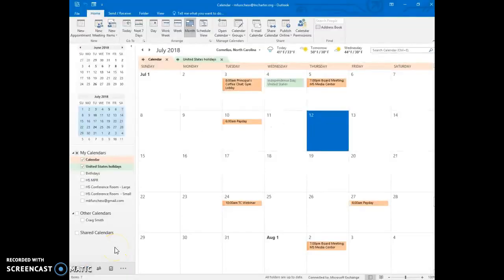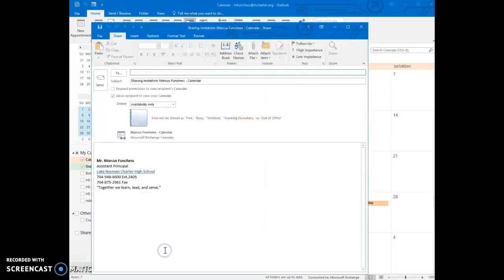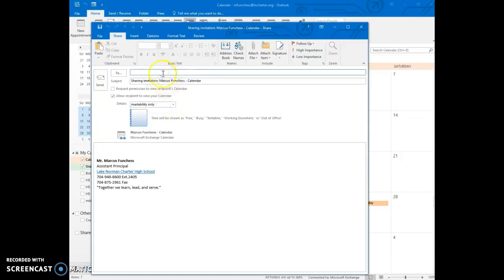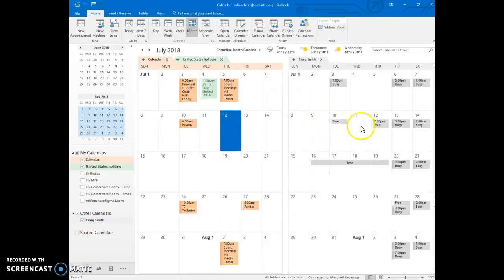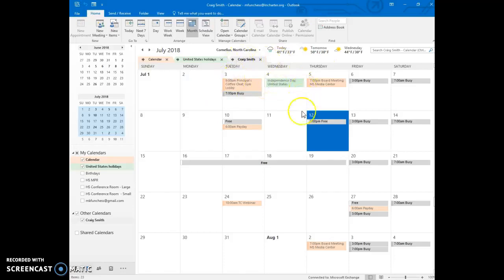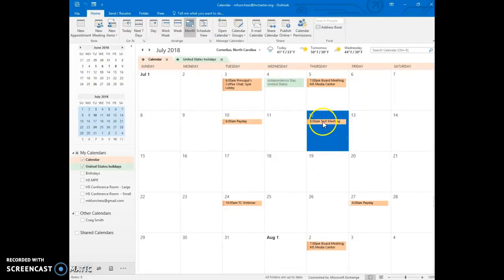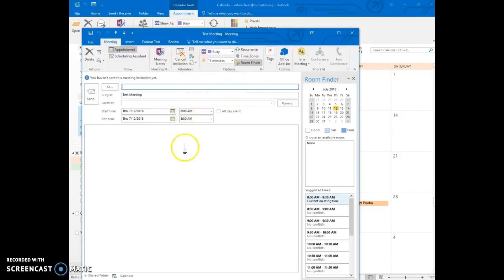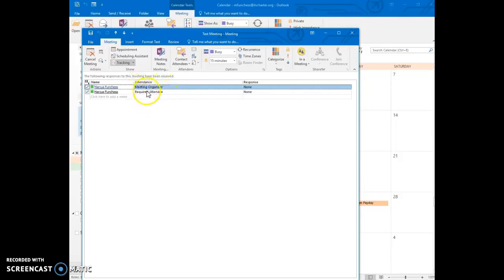Outlook Calendar Tools